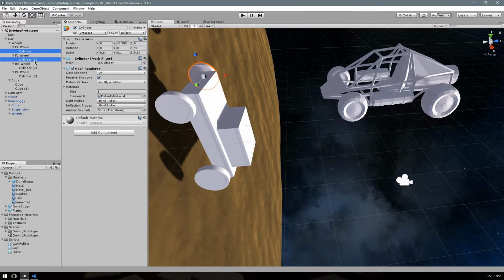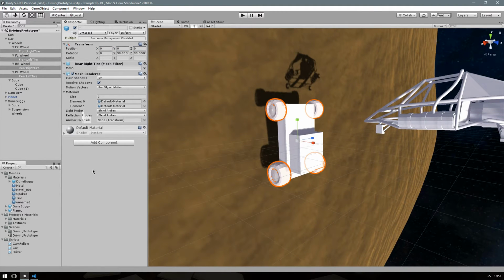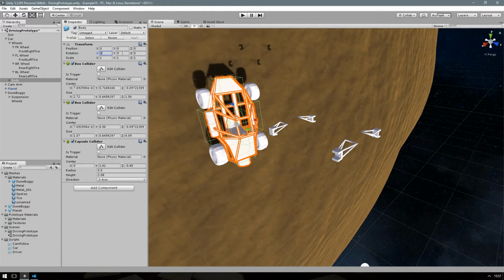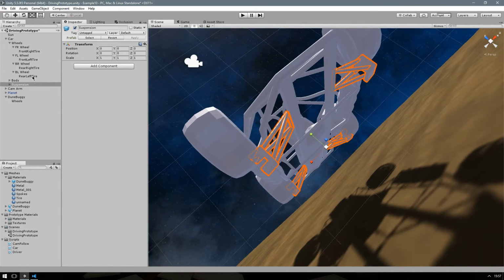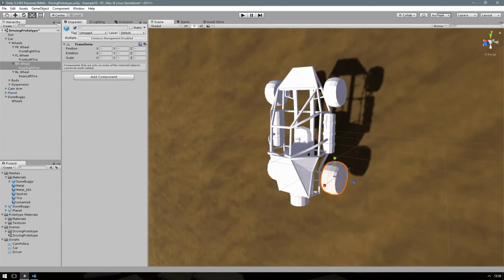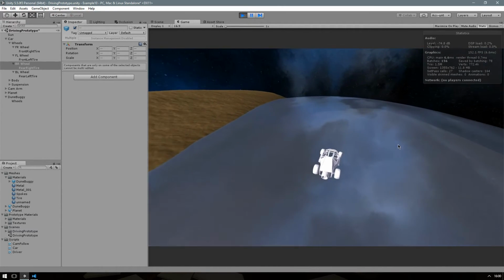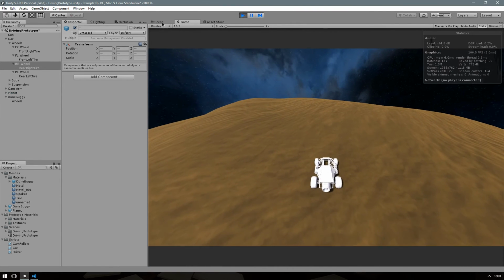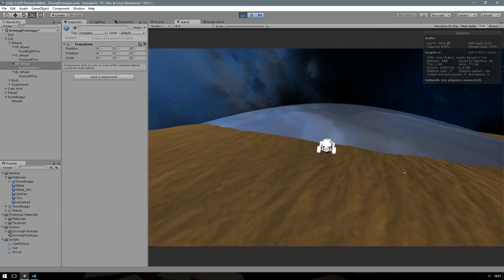Crafting a Game - Episode 8: Integrating Art with Unity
Join Gabriel as he integrates Adam's Blender model into the Unity game.